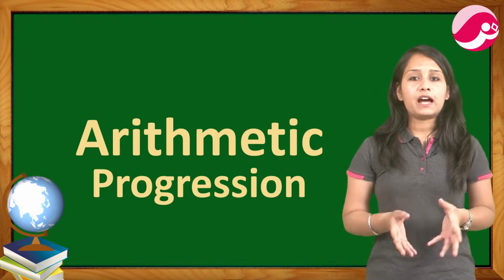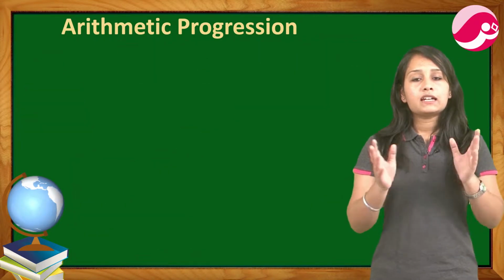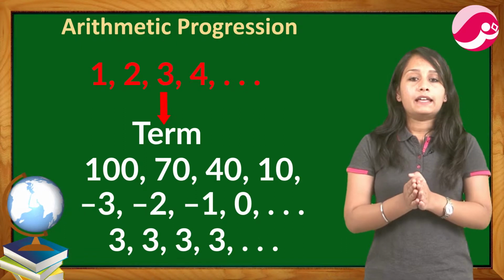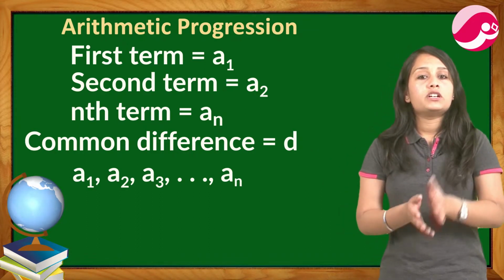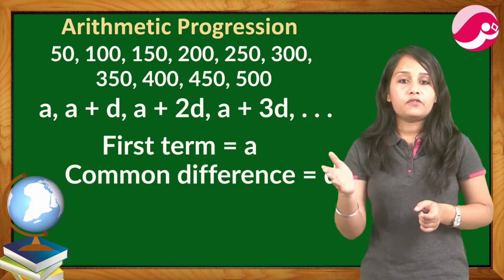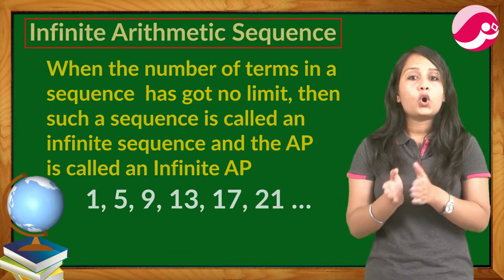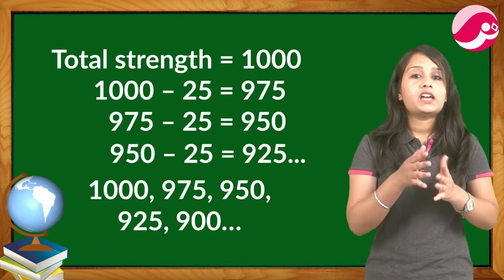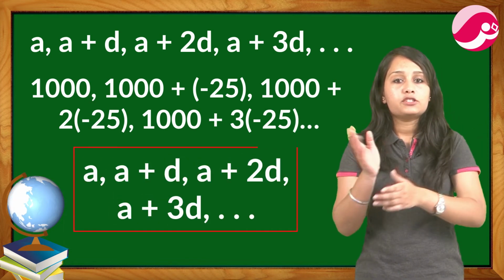Arithmatic Progress - Class 10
Arithmetic progression (AP) or arithmetic sequence is a sequence of numbers such that the difference between the consecutive terms is constant

This is sample review video of QLS Academy classes explaining aruthmatic progression - Class X . These classes are conducted in planned and controlled fashion with real time monitoring of students learning.